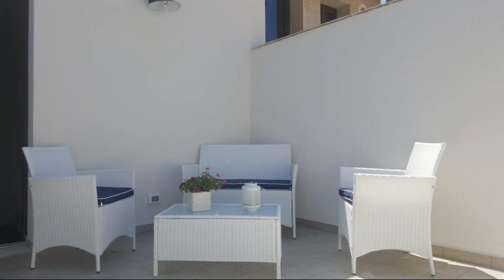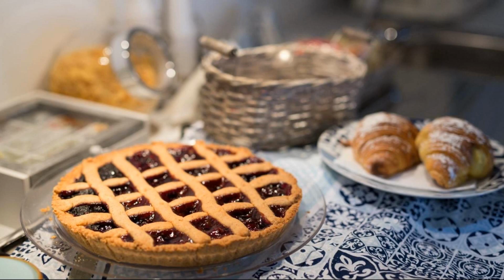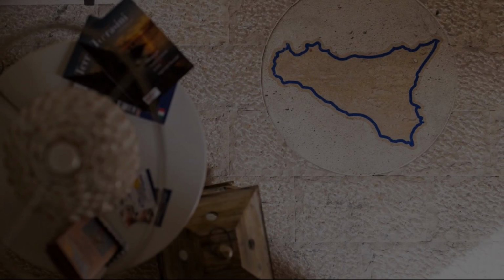B&B Cinisi Vacanze 2.0, Italy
About Property:
Stop at B&B Cinisi Vacanze 2.0 to discover the wonders of Cinisi. The property offers a high standard of service and amenities to suit the individual needs of all travelers. Service-minded staff will welcome and guide you at B&B Cinisi Vacanze 2.0. Guestrooms are fitted with all the amenities you need for a good night's sleep. In some of the rooms, guests can find flat screen television, cleaning products, clothes rack, linens, private entrance. The property offers various recreational opportunities. B&B Cinisi Vacanze 2.0 is an excellent choice from which to explore Cinisi or to simply relax and rejuvenate.
Searching For
1. B&B Cinisi Vacanze 2.0
2. B&B Cinisi Vacanze 2.0 Virtual Tour
3. B&B Cinisi Vacanze 2.0 Rooms
4. B&B Cinisi Vacanze 2.0 Amenities
5. B&B Cinisi Vacanze 2.0 Videos
6. B&B Cinisi Vacanze 2.0 Offers
7. B&B Cinisi Vacanze 2.0 Deals
Audio Credit:
Track Title: Blank Slate
Artist: VYEN